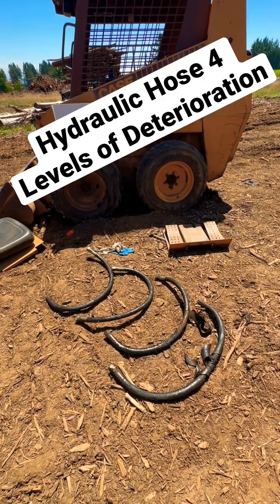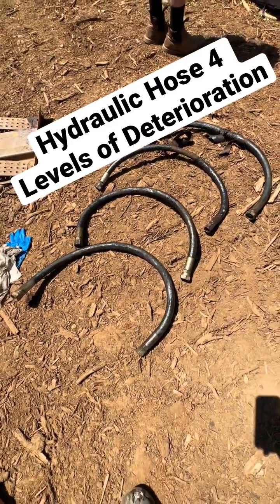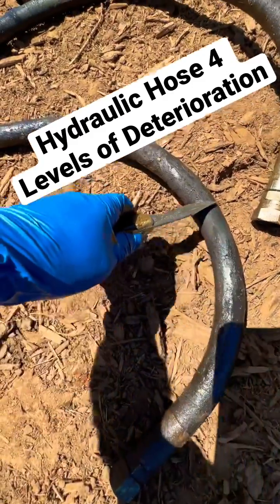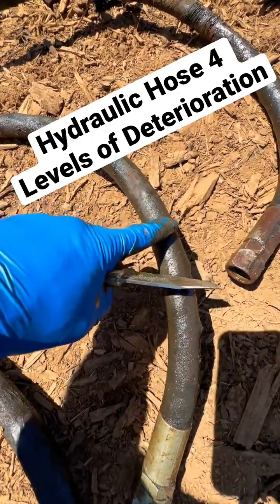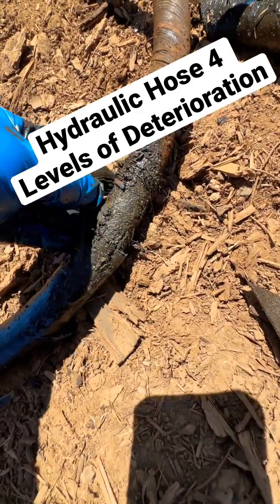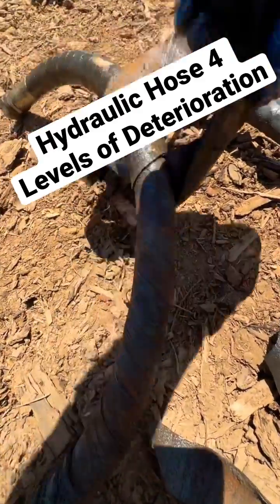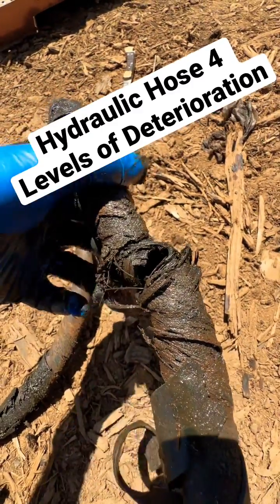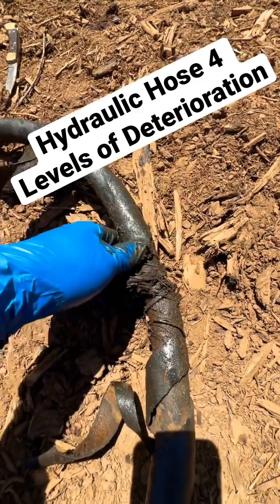4 Stages Of Hydraulic Hose Deterioration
How To Spot Bad Lines